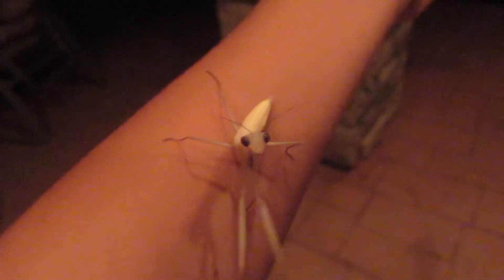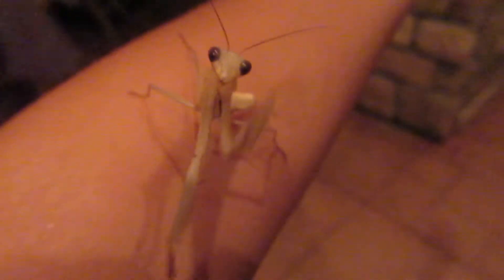A Mantis Named Mr. Shoes Da Alien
The name my brother and I decided on is kinda weird. Mr. Shoes Da Alien.
The Mr. Shoes comes from the fact that she's the same color as a mantis we found on a shoe earlier in the year. It could even be the same one.